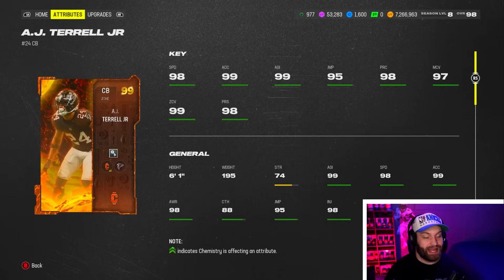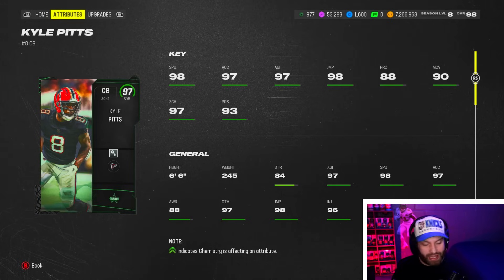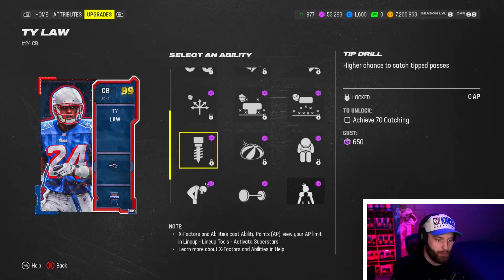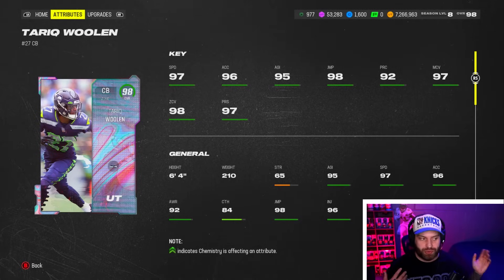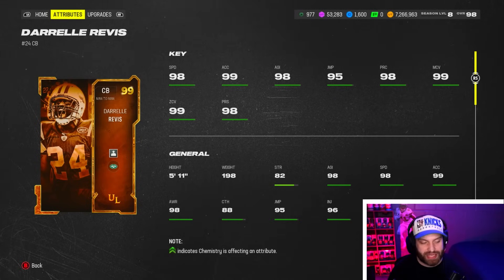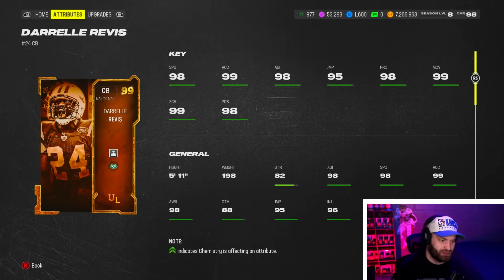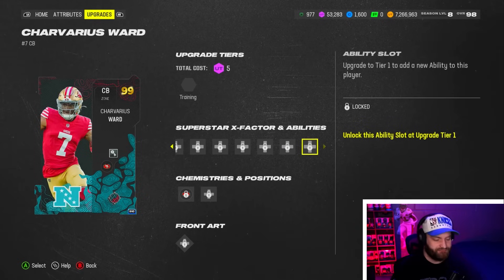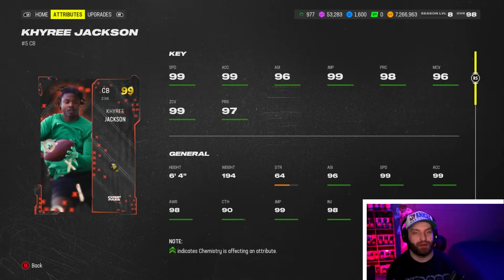The Top 10 Corners in Madden 24..